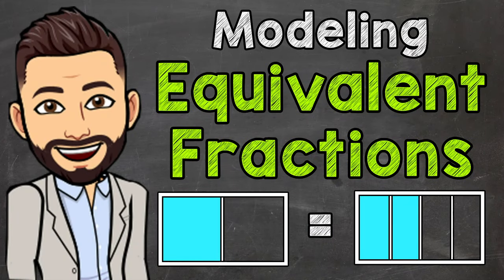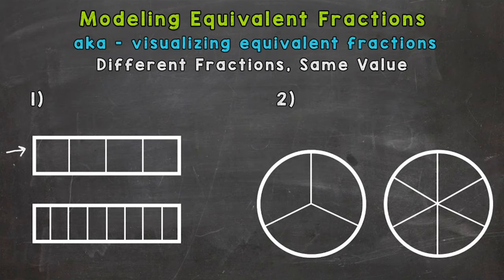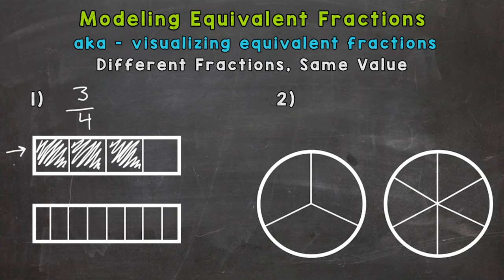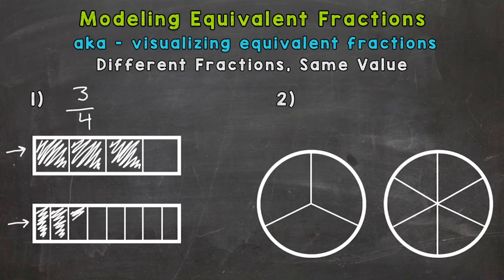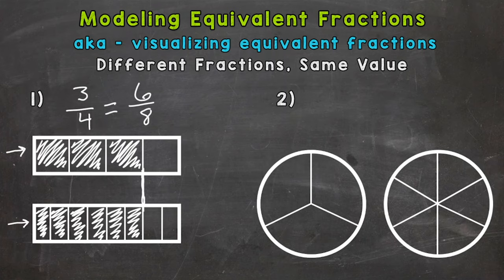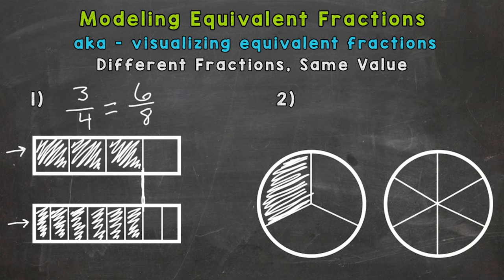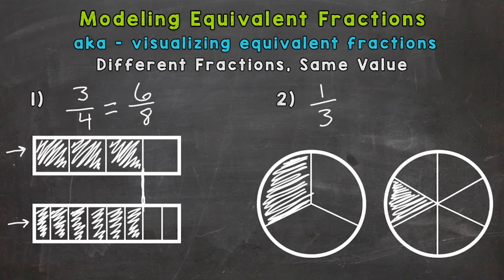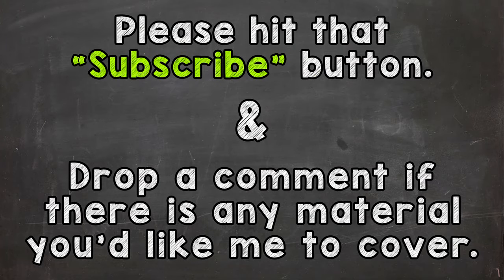Modeling Equivalent Fractions | Math with Mr. J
Welcome to Modeling Equivalent Fractions with Mr. J! Need help with equivalent fractions? You're in the right place!

Whether you're just starting out, or need a quick refresher, this is the video for you if you're looking for help with how to model equivalent fractions. Mr. J will go through equivalent fraction model examples and explain the steps of creating equivalent fraction models.

Hopefully this video is what you're looking for when it comes to modeling equivalent fractions.